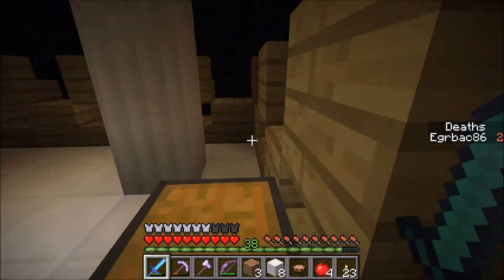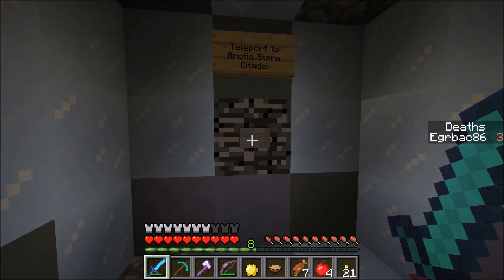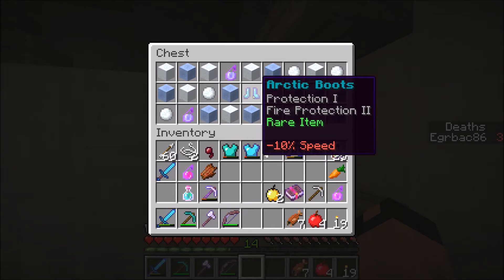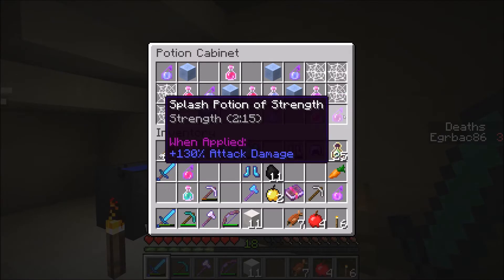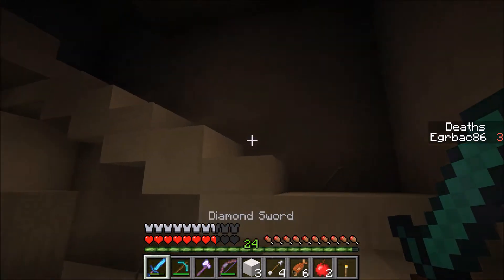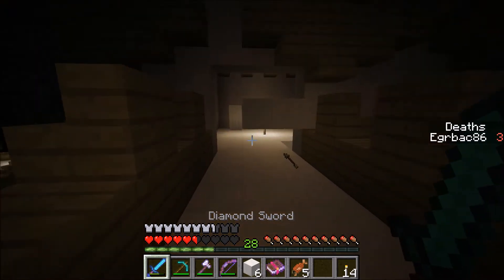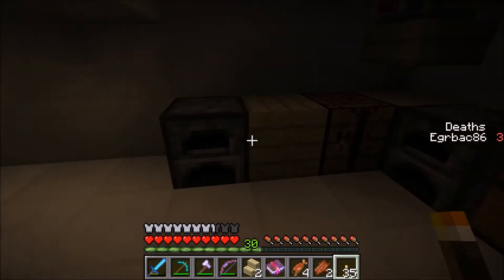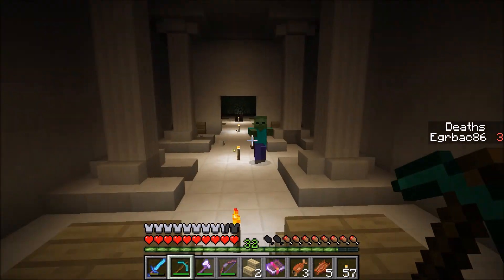Minecraft The Artisan CTM #7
Hello everyone and welcome back! I am bringing you some new Minecraft game play in a custom complete the monument map called The Artisan by blade933! Check out his other content in the link below and thank you for supporting the channel!

The Artisan:
You awake in a art museum, cold and confused.
There are no exits in sight; only an array of paintings hung on the walls.
The paintings themselves, however, appear life-like. The characters and places within them seem to move and react on their own accord.
It's almost as if you can reach out and step into them yourself...